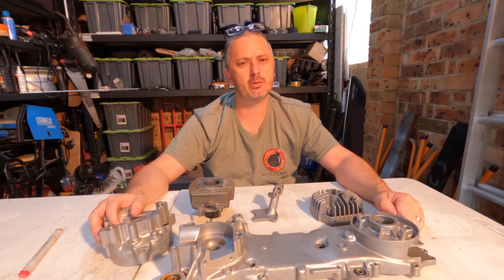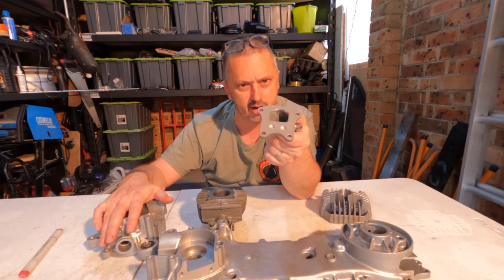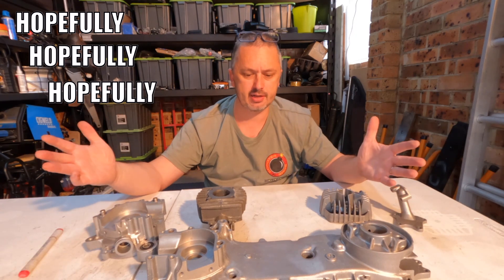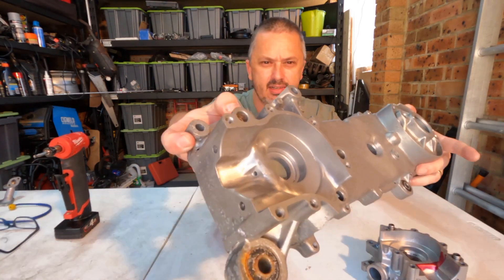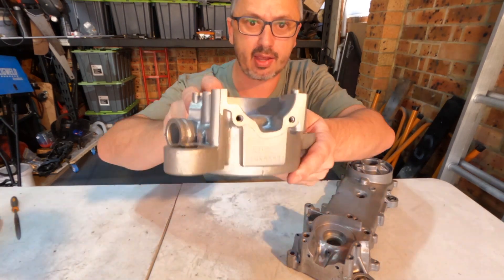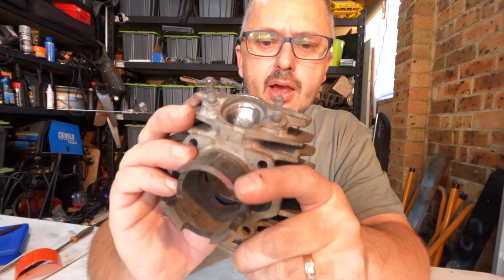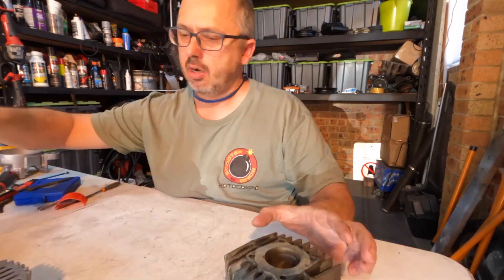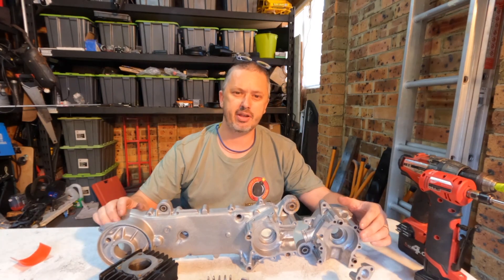Motocompo case & cylinder porting and flowing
This episode we prep the mighty motocompo engine to produce what we hope will be more power..